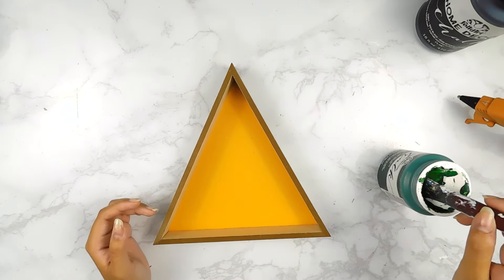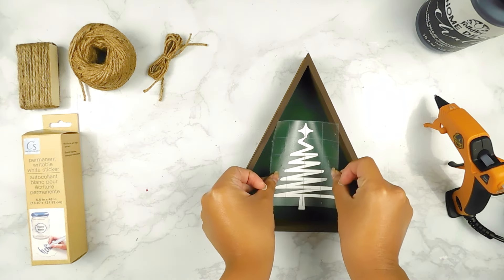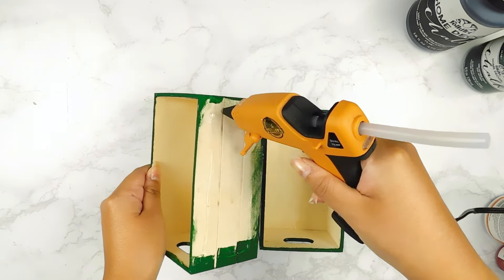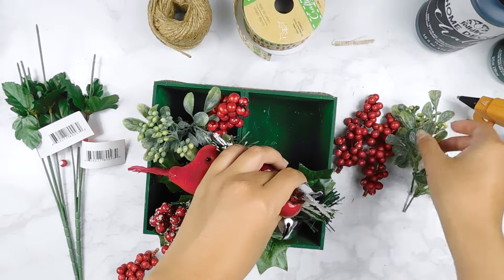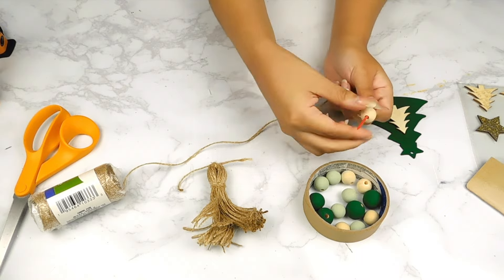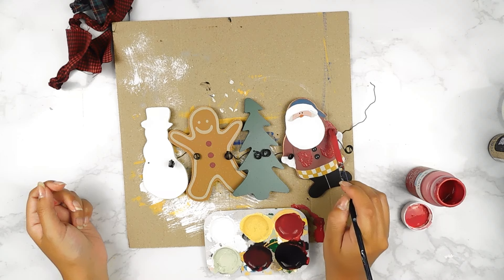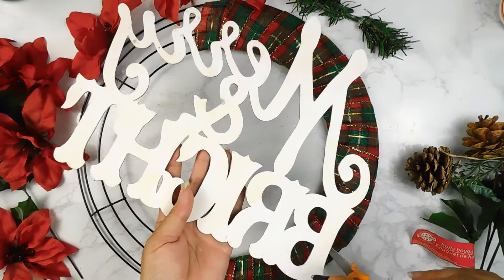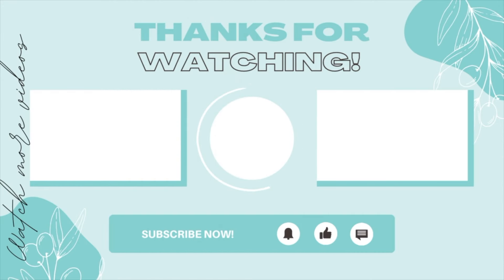5 Beautiful *MUST TRY* Dollar Store Farmhouse Christmas DIY'S | Christmas Dollar Tree Decor DIYS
Join me today as I work on five beautiful Dollar Tree Christmas Farmhouse DIYs for the 5 DIYs under $5 group hosted by @FarmCharmChic, @CraftyCove, & myself! 💕🎄🏡

🛒 Quick Links:
Folkart Chalk Paint Set
Mini Gorilla Hot Glue Gun
Silhouette Cameo 4
FolkArt Stencil Set

📬 Friend Mail 💌
DIY From House to Home
875 S Estrella Pkwy 7737

Time Stamps:
00:00 Intro
00:26 Christmas Tree Sign DIY
02:37 Christmas Floral DIY
04:32 Christmas Garland DIY
06:18 Christmas Candle Holder DIY
07:24 Christmas Wreath DIY
09:05 Final Reveal
09:34 Thank you so much for watching!